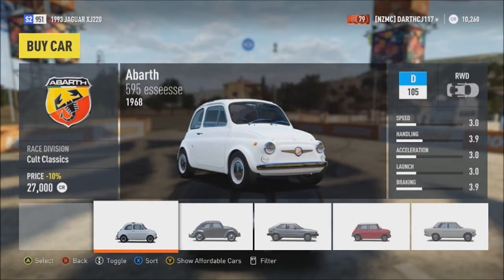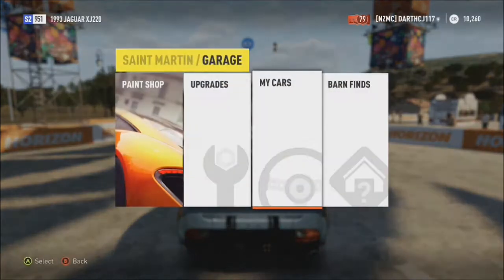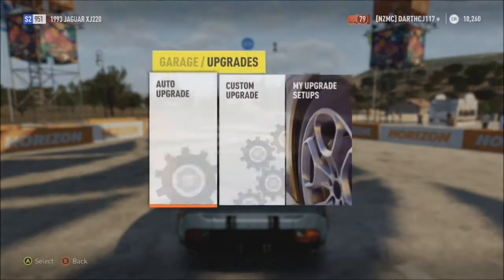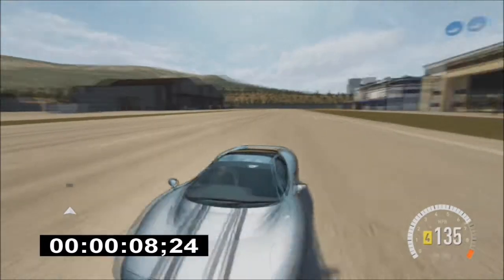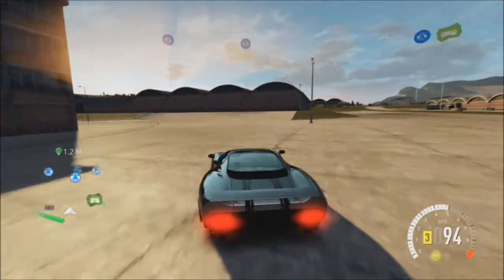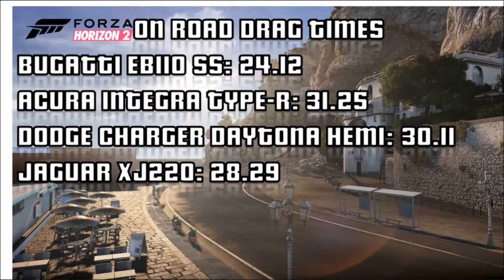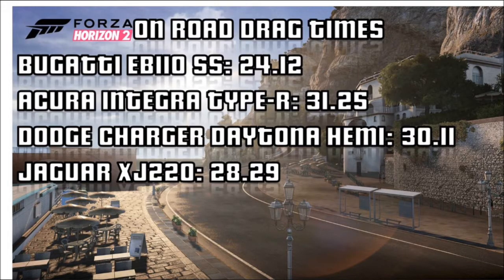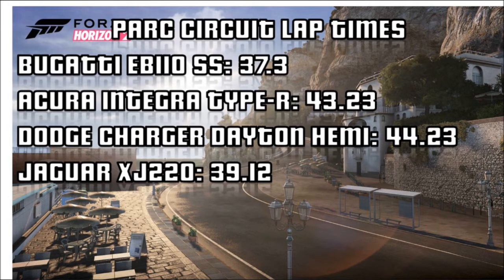Forza Horizon 2 Tune up Tuesday EP5 (Jaguar XJ220)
Today I review the 360 exclusive Jaguar XJ220.